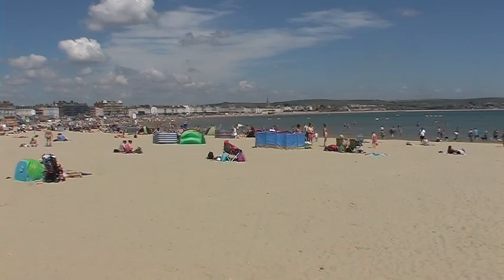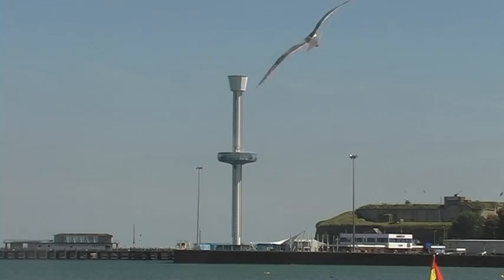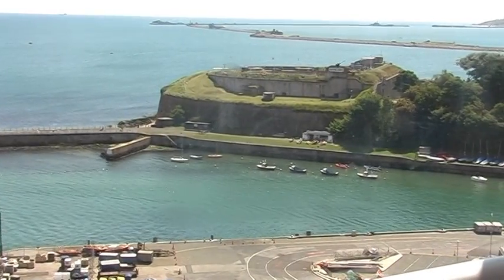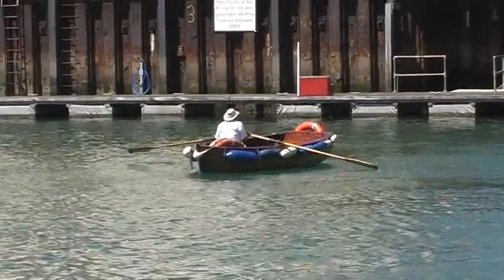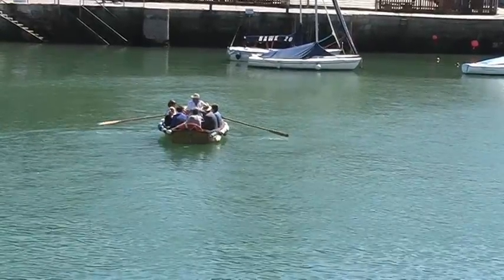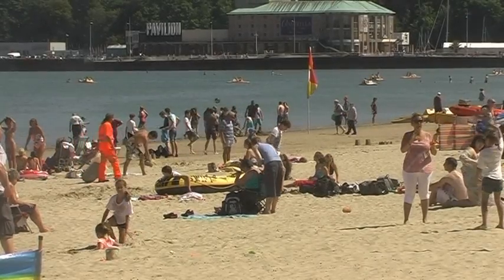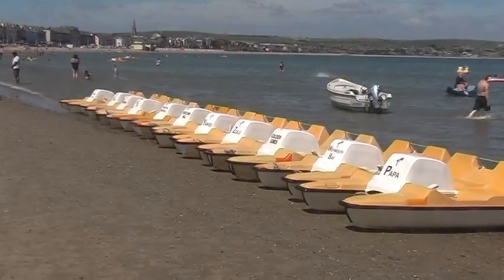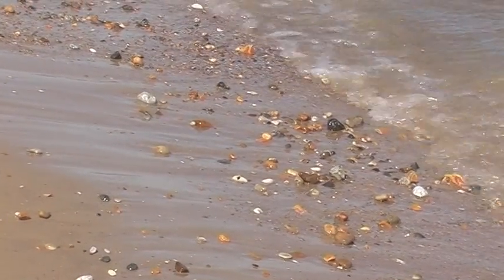Visit to Weymouth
Video by John Greene. Winner of Gloucester Film Makers Holiday / Travelogue Competition 2015